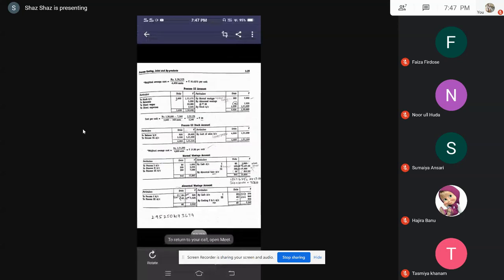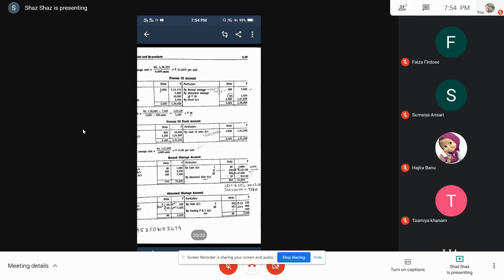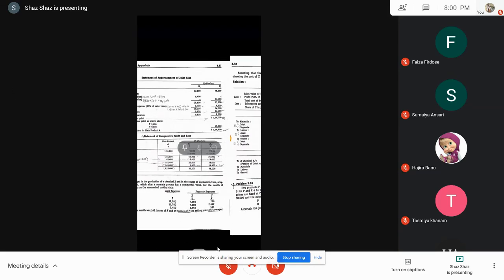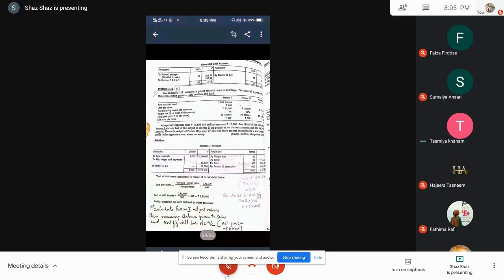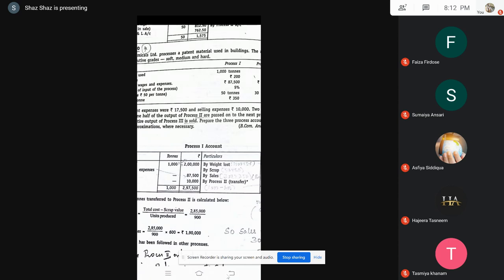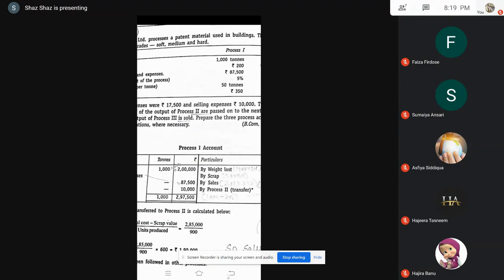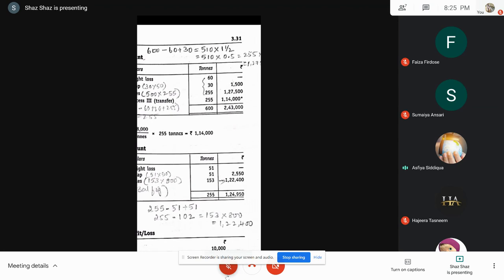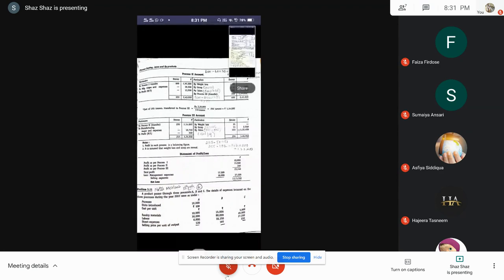Costing method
Problem number 3.9